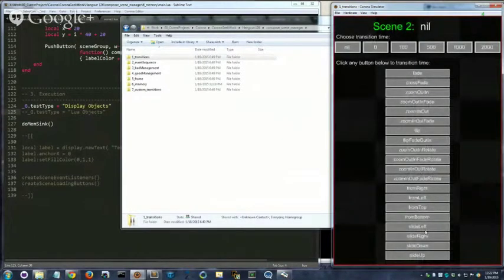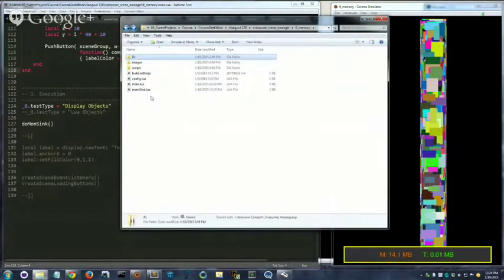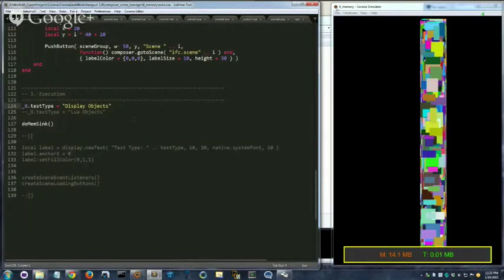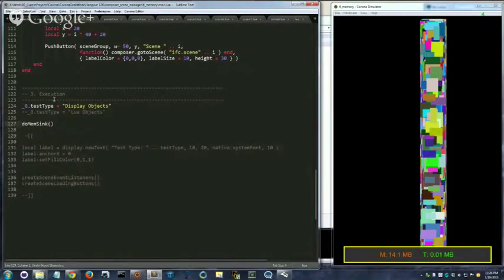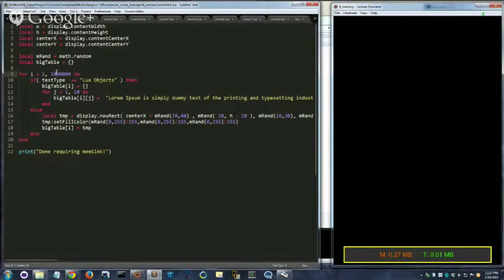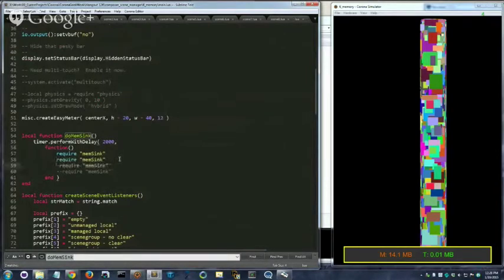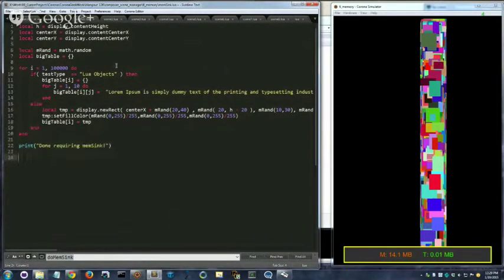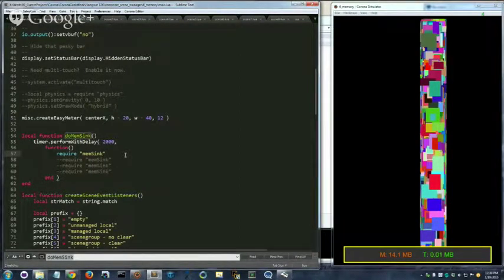Lua vs Corona SDK Memory Management